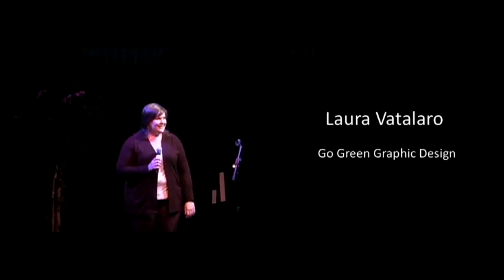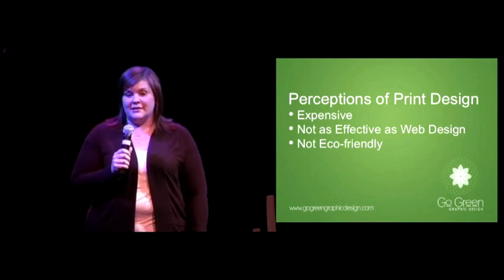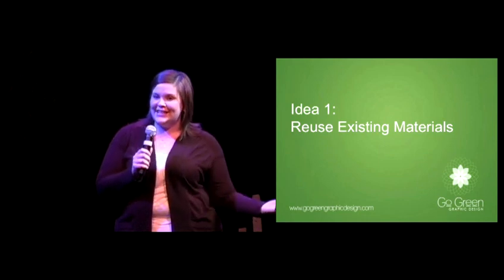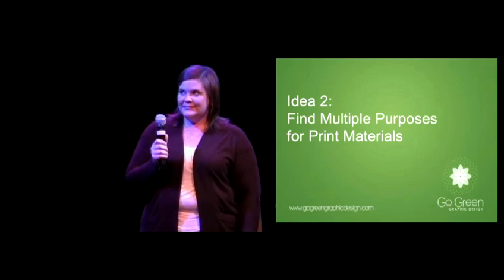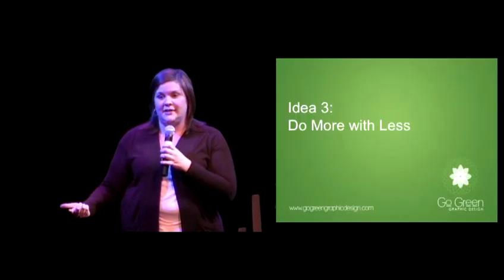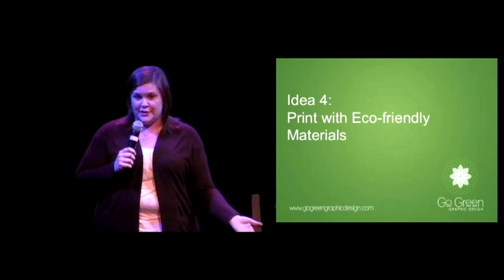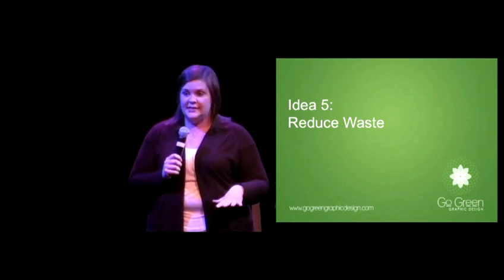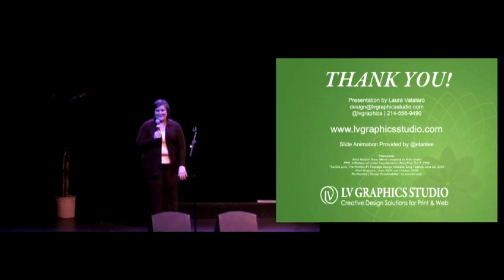Laura Vatalaro - Go Green with Graphic Design - IgniteDallas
Laura Vatalaro  Go Green with Graphic Design @lvgraphics

Creating awareness of eco-friendly practices and sustainability in print, design and marketing. Print design is not dying, it has evolved. Finding new and creative ways to best utilize resources is essential to staying vital in todays market, and more importantly, standing out from the competitive.